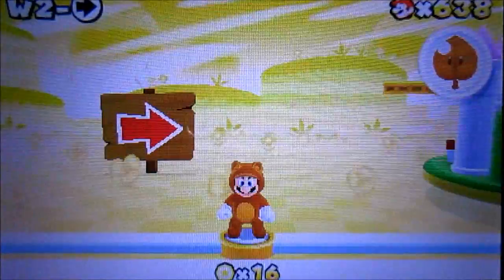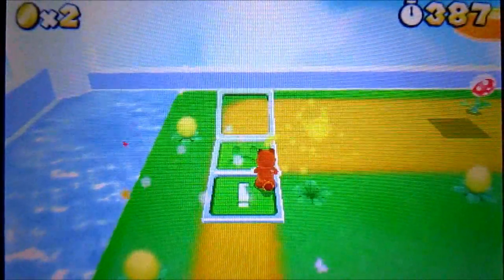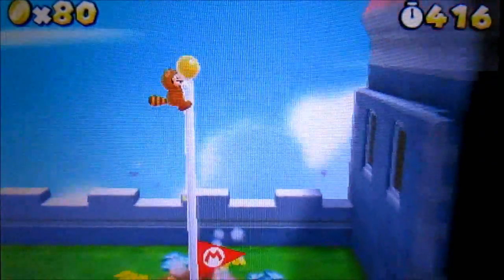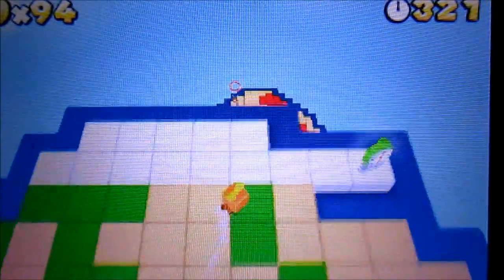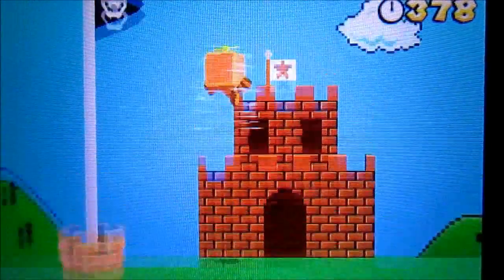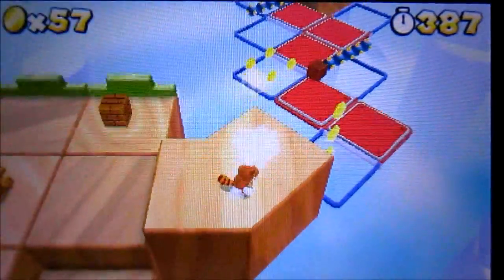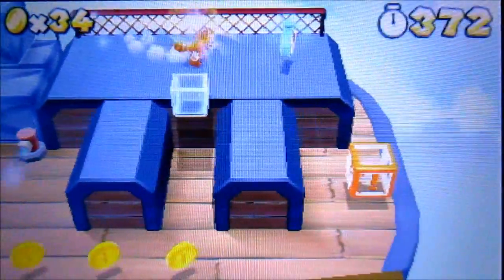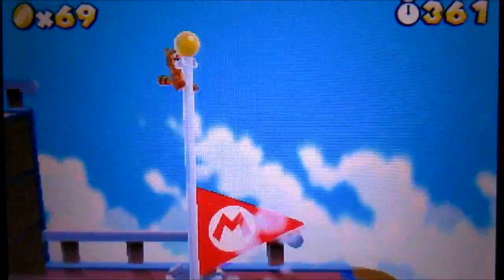Super Mario 3D Land 100% Walkthrough Part 2 World 2 [720pᴴᴰ]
Alright here is Part 2 of Super Mario 3D Land in this video we take on World 2 which also ends up being completed in one video and of course I end up dying again which was on World 2-4

Music used in this video: World 2 theme song from Super Mario 3D Land itself and Kirby Dance from Kirby's Return To Dreamland - I do not own any rights to these songs the credits goes to Nintendo for making both these Songs

Please rate, comment, and subscribe :) (If you do comment make sure it is nothing rude otherwise I will block you, ban you and I will remove any rude comments you have been warned)